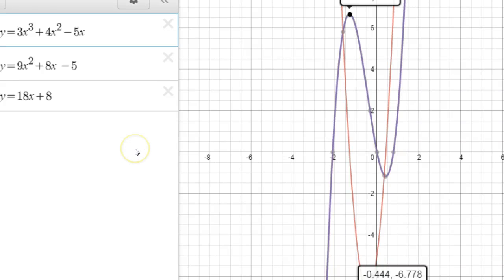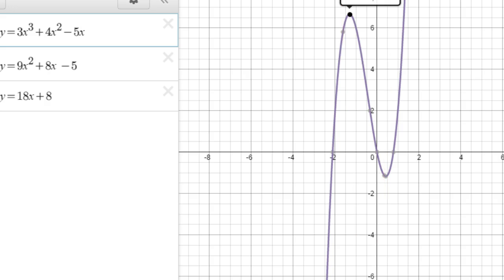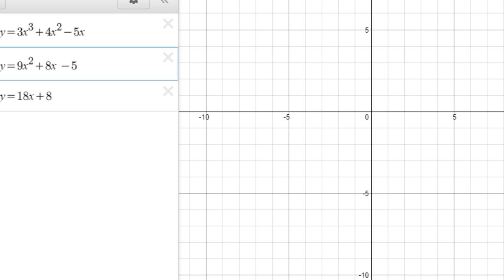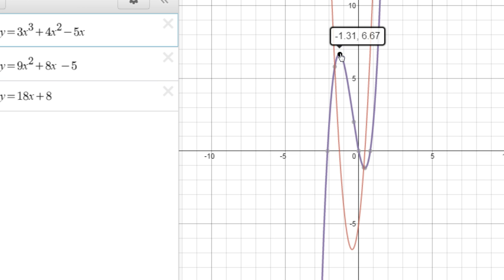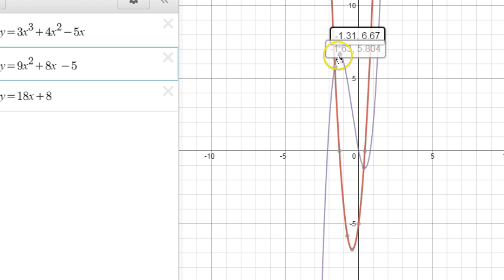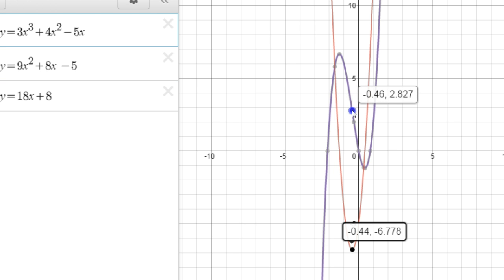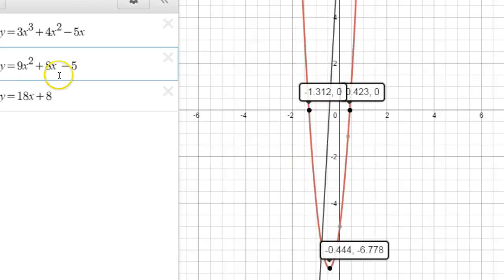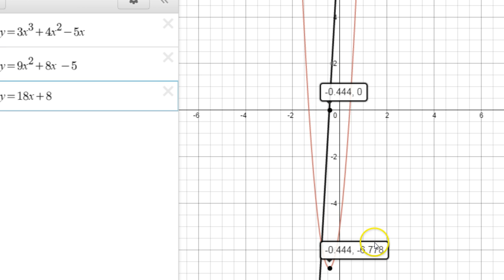AP Calculus AB A - Higher Order d/dx part 2